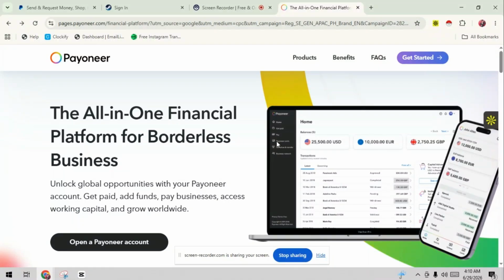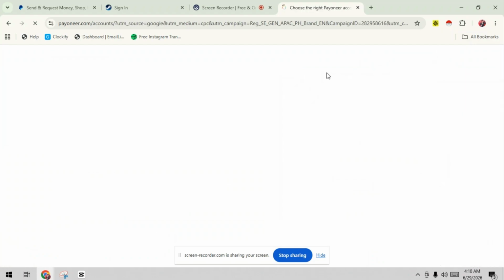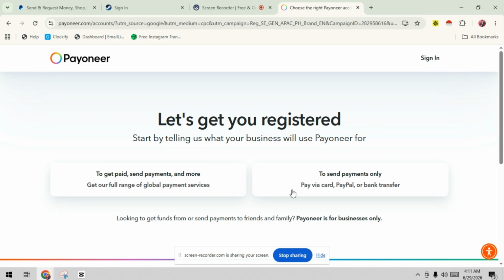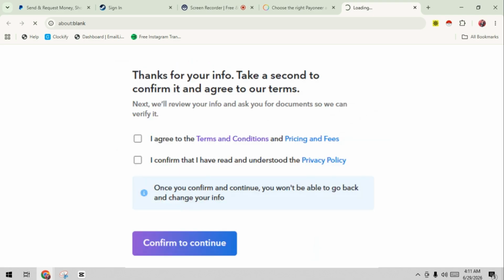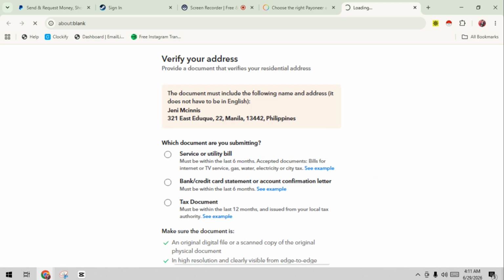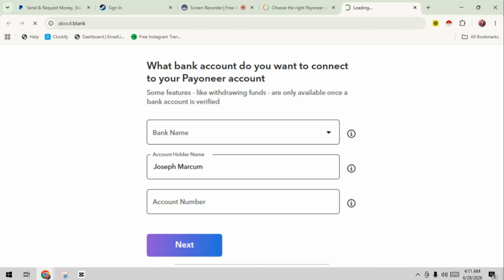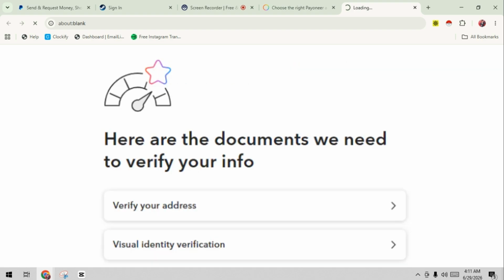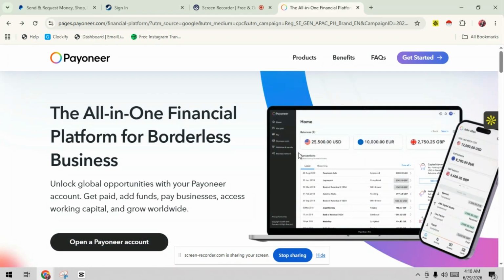How To Create Payoneer Account (Easy Guide)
Learn How To Create Payoneer Account quickly with this step-by-step tutorial. This guide shows you how to open a Payoneer account, complete Payoneer account registration, verify your account, and start receiving international payments. Perfect for freelancers, beginners, online sellers, and remote workers looking to use Payoneer for global transactions.